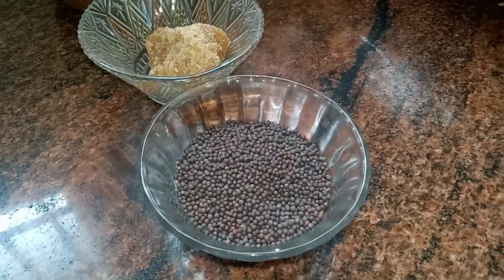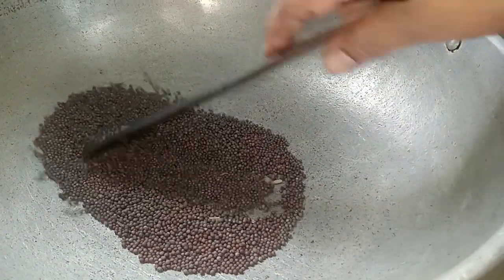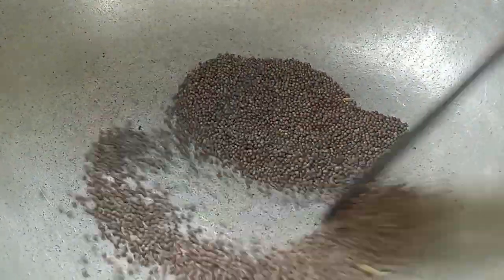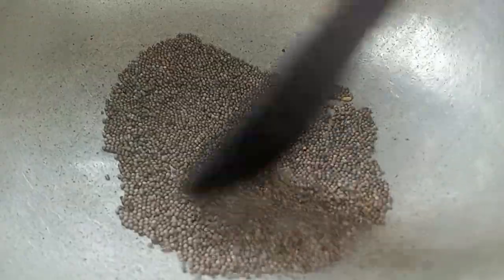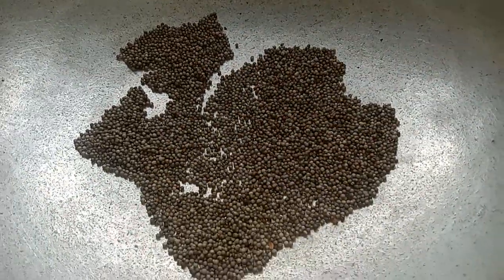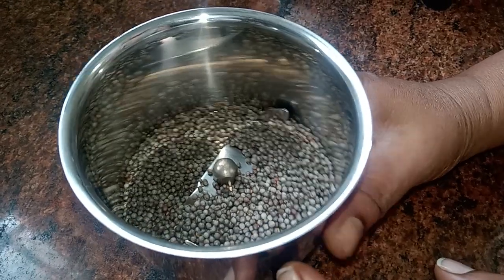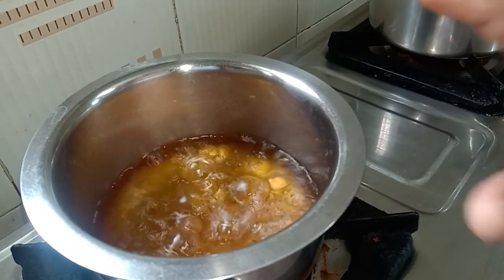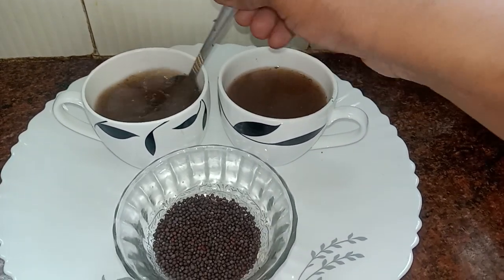ஒற்றைத்தலைவலி,தலைப்பாரம்,காய்ச்சல்,இருமல்சளிஇருந்தாமறக்காமகடுகுகாஃபி குடிங்க/PushpavanamJayamalaVlog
Hi... hello.. how r u all.. This is Pushpavanam Jayamala Vlogs Healthy cooking... Today we prepared tasty and healthy Mustard Coffee..It contains more medicinal value

Enjoy your cooking